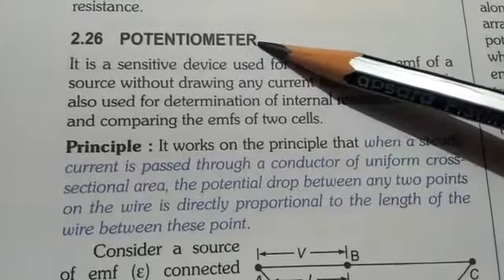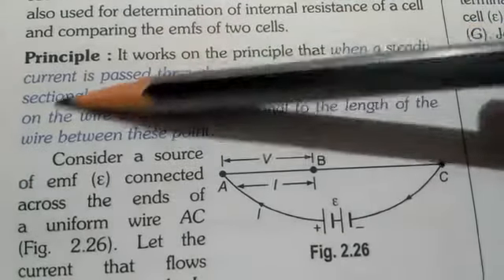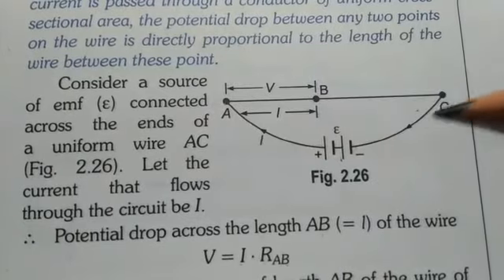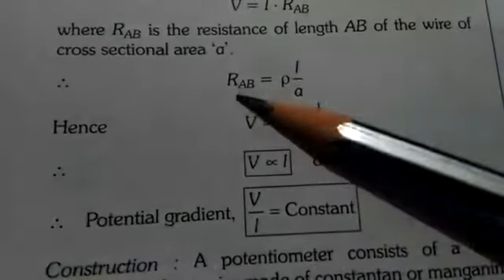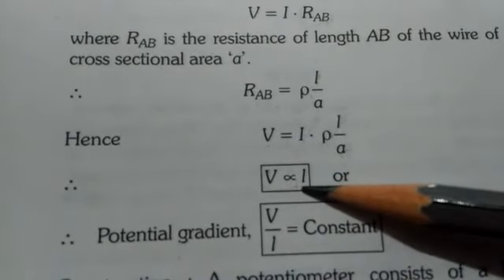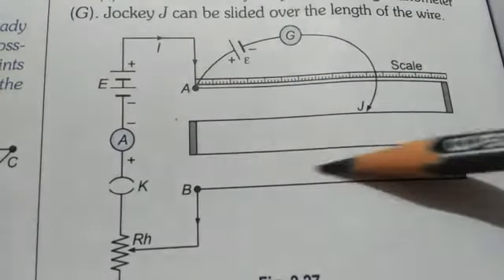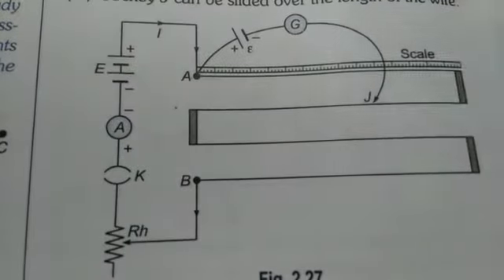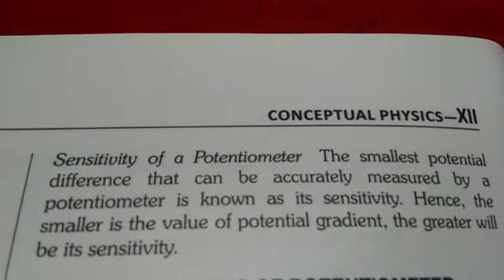Class 12 Phy Part 2 13 07 2020